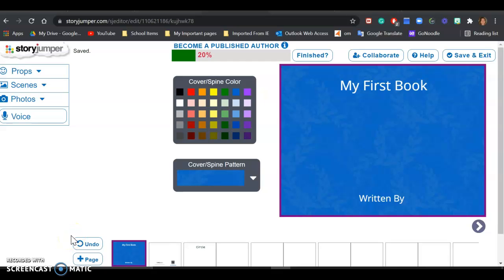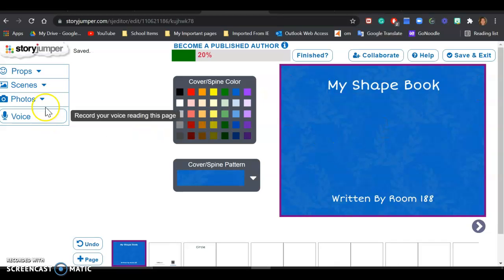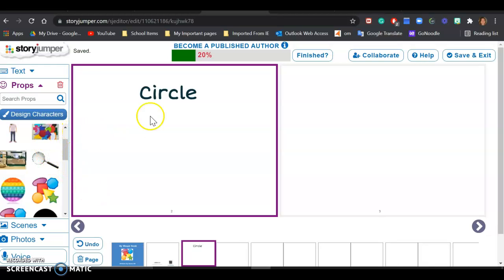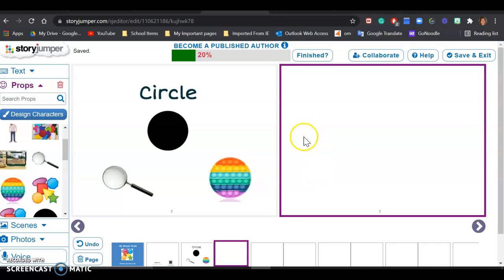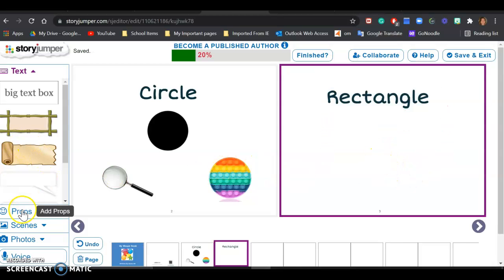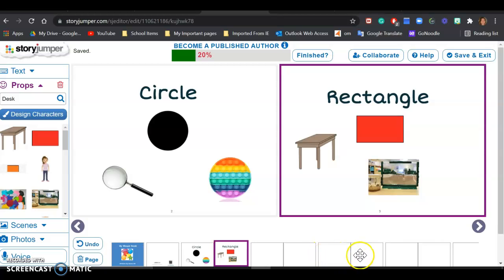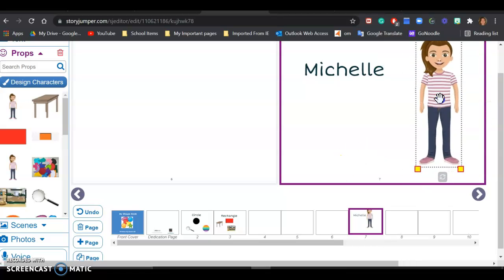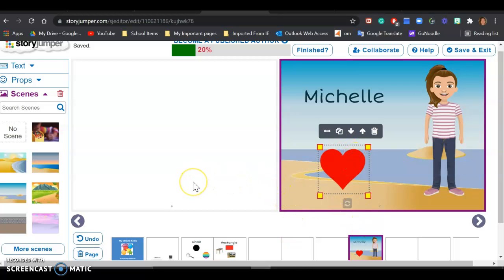Storyjumper - Seeing Shapes